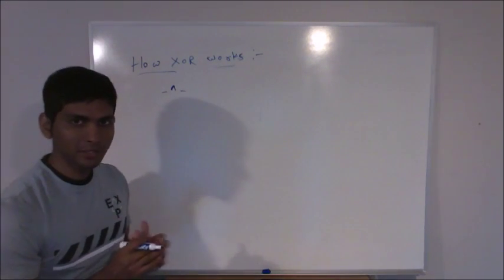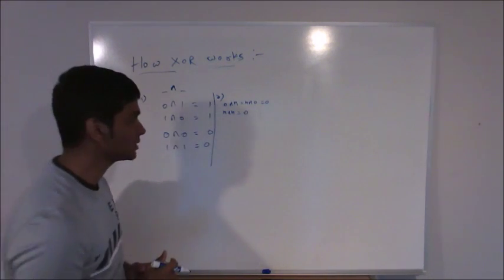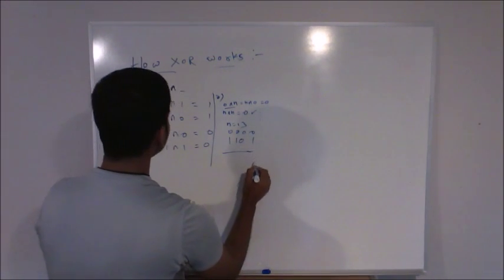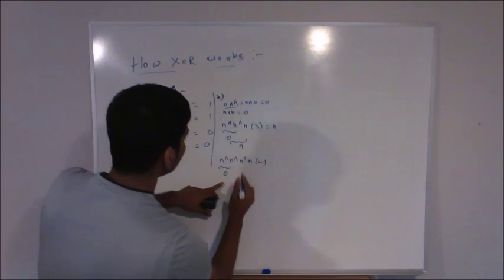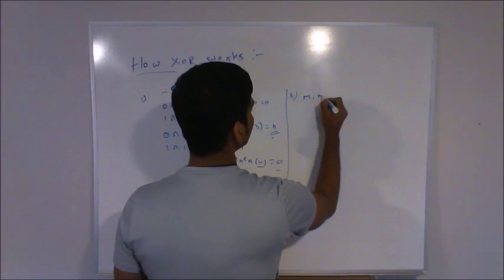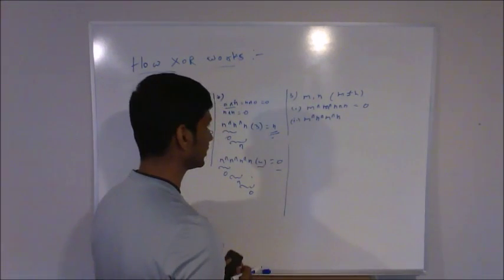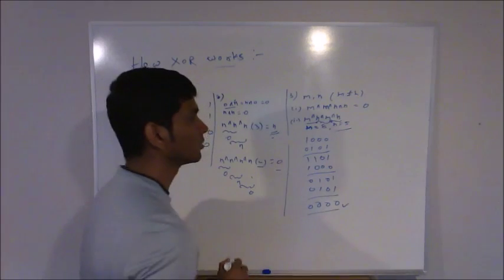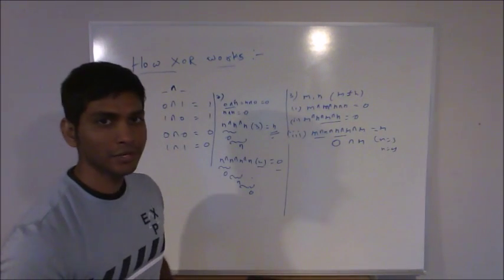How XOR Works